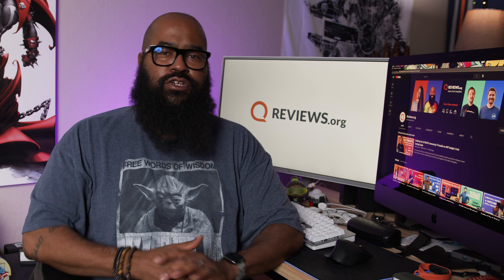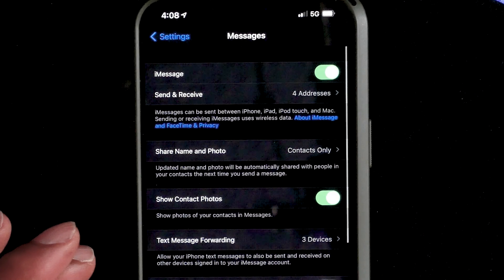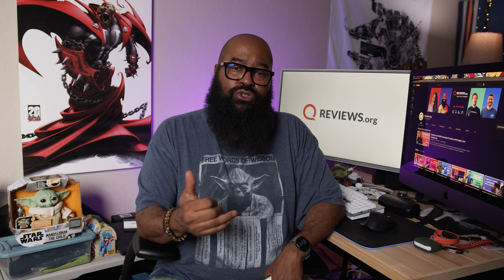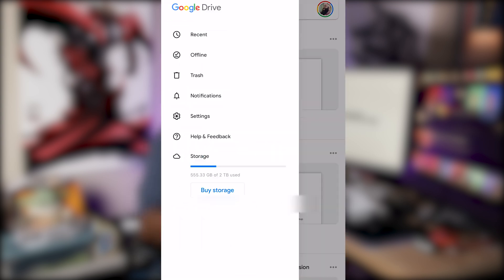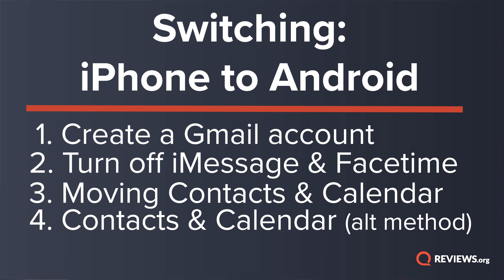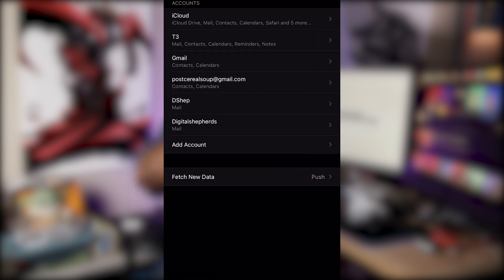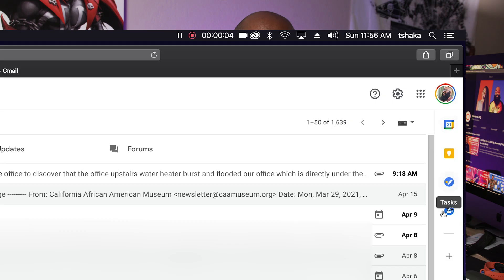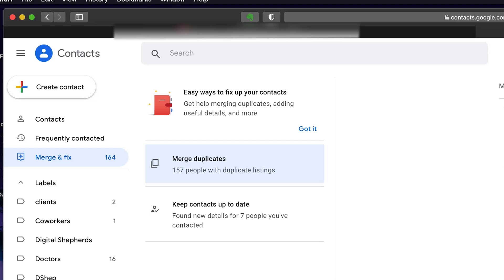How to: Switch from iPhone to Android WITHOUT the headaches!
In this video, Tshaka walks you through switching from iPhone to Android. How to transfer your text messages, contacts, and calendar from iOS to Android. And he’ll show you how to move all of your files from iCloud to Google Drive. Everything you need to know, including alternative methods! Share it with someone you know who is thinking about making the switch.

00:00 Intro
00:34 Create a Gmail account
00:56 Turn off iMessage and FaceTime
1:43 How to: Moving your contacts and calendar
2:46 How to: Moving your contacts and calendar (alt method)
4:11 Moving your documents and files using iCloud and Google Drive
5:41 Moving your text message history to the new phone
6:37 You may have to buy new apps, or look for free alternatives to your favorite iOS apps